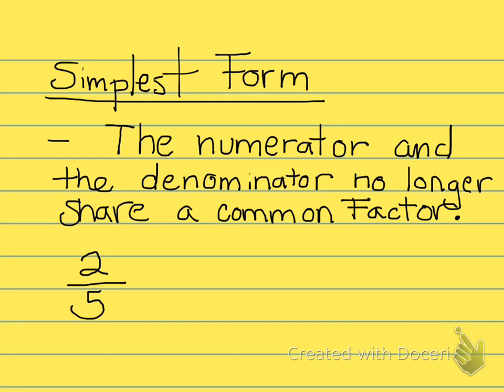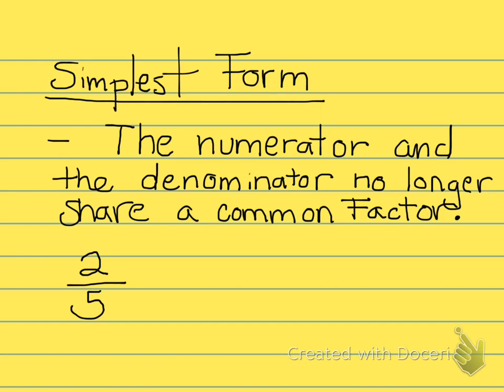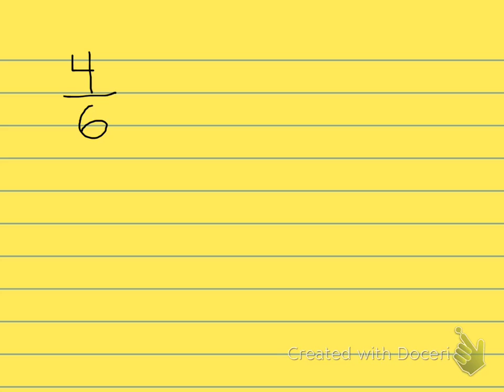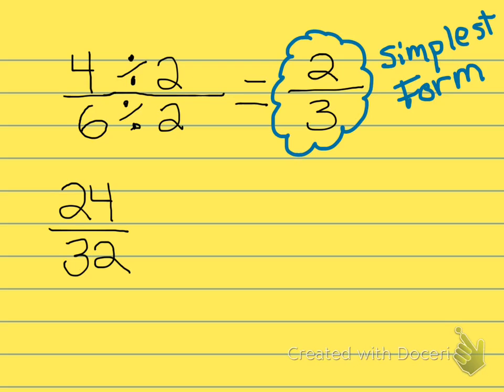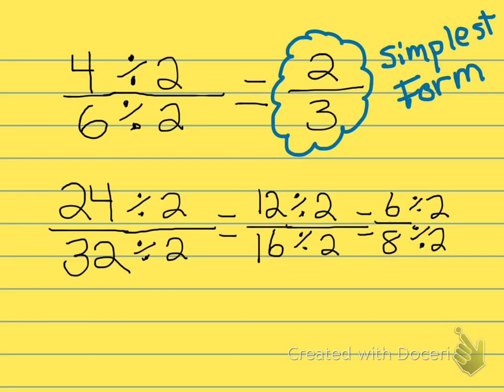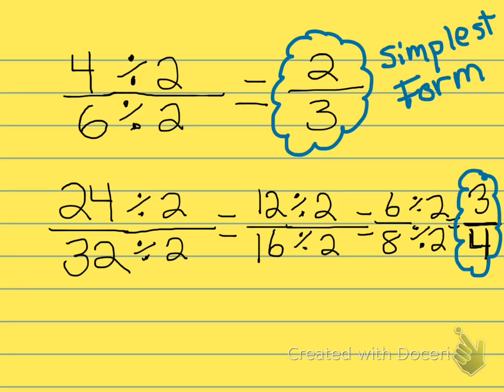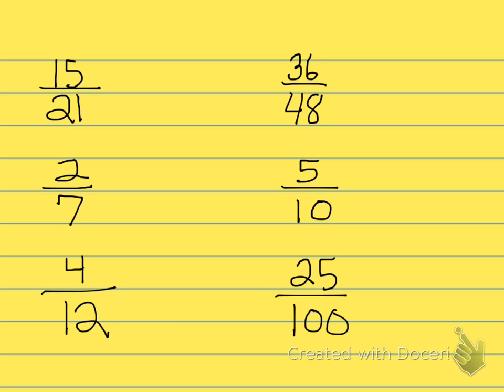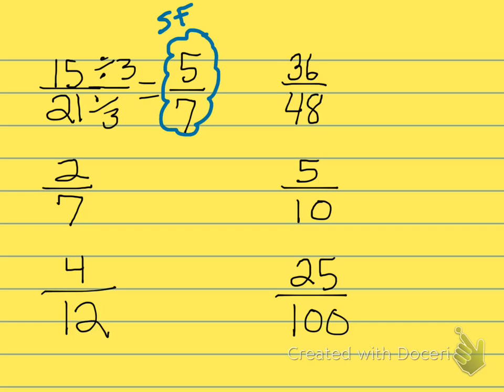4th Grade Chapter 6 Review Part 1